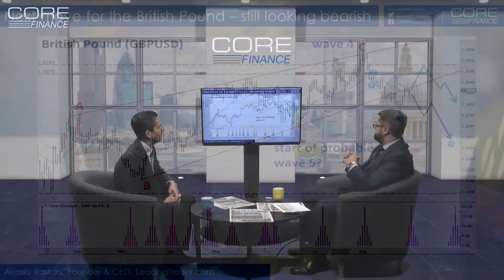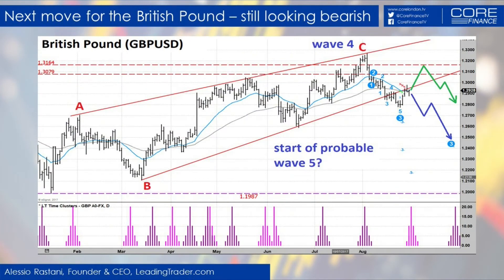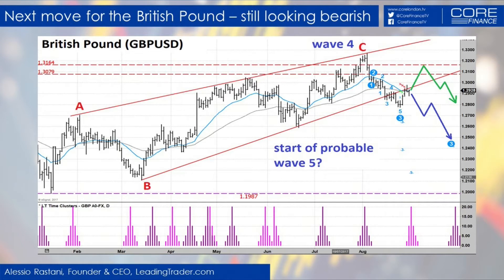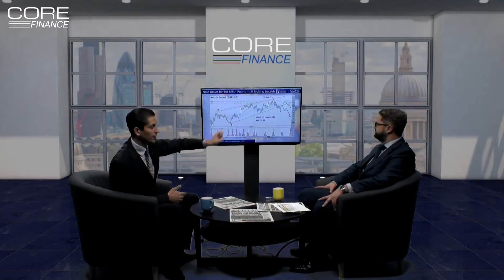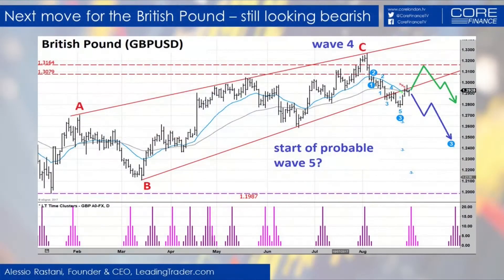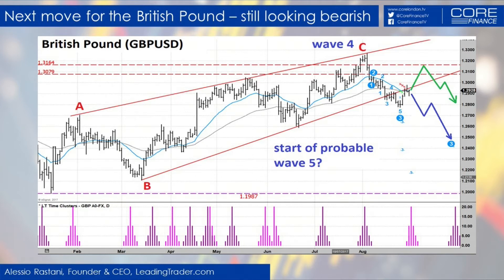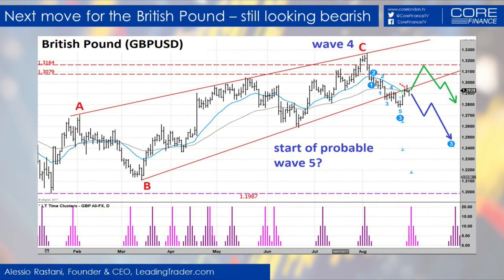GBP/USD Elliott Wave Forecast: Start of probable wave 5? - LeadingTrader.com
Alessio Rastani from LeadingTrader.com says the whole rally from January lows is a wave 4 move [corrective move] and we should look out for wave 5 lower.

Watch the full segment as Rastani explains multiple Elliot Wave scenarios that could unfold in the months ahead.